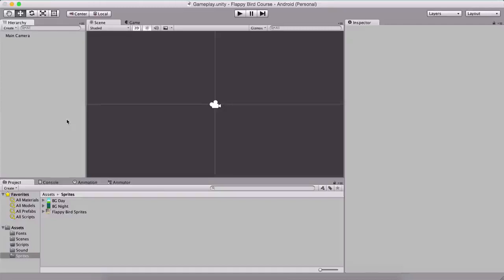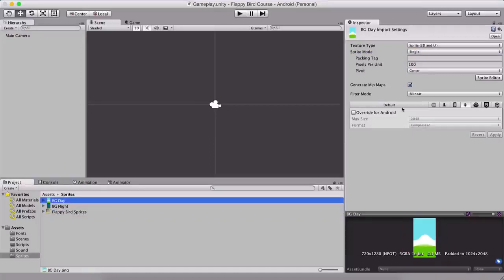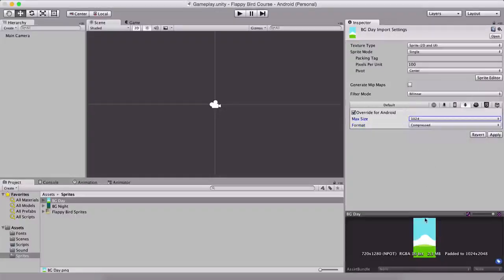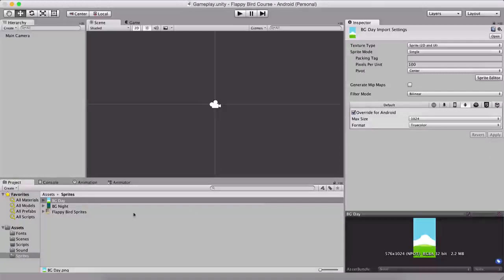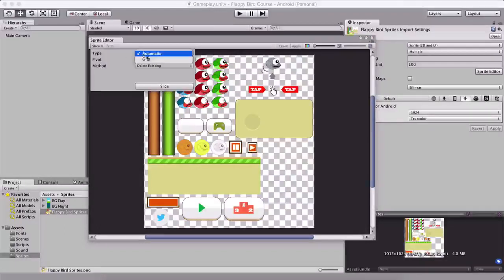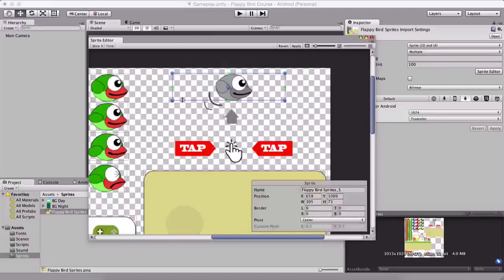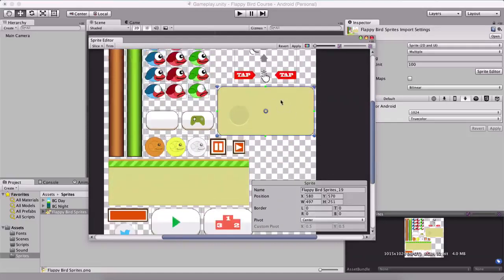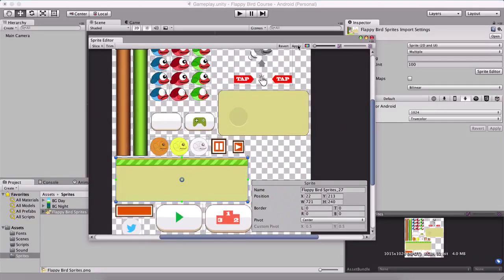Unity Master Game Making Tutorial | 3 Slicing Our Sprites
(required)
Unity Master Game Making Tutorial 2022| 3 Slicing Our Sprites |

Game Making Tutorial Unity
Unity tutorial
Free game making